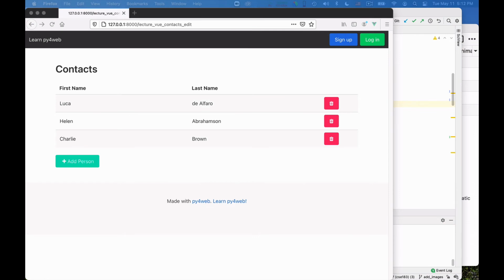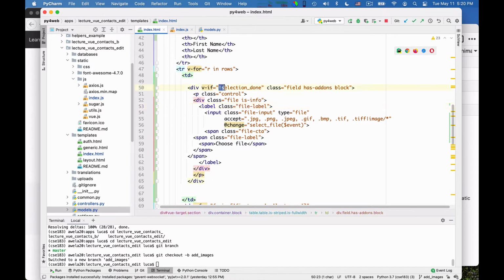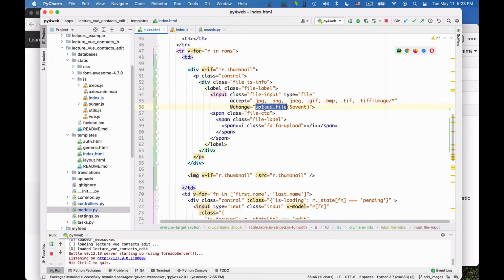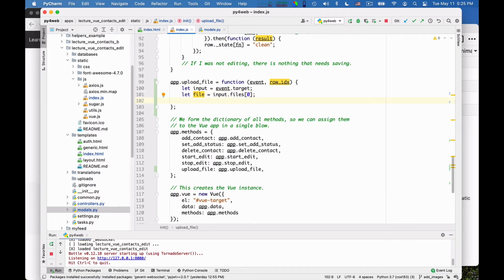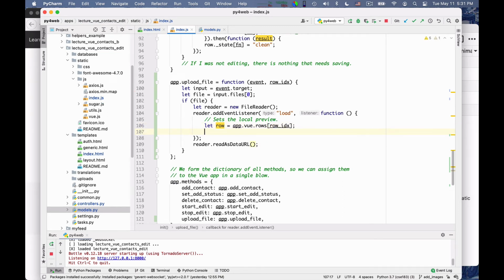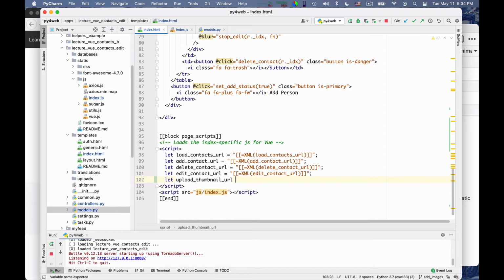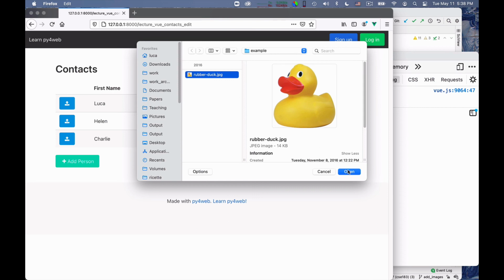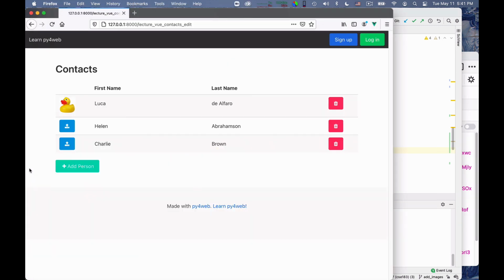contacts with images